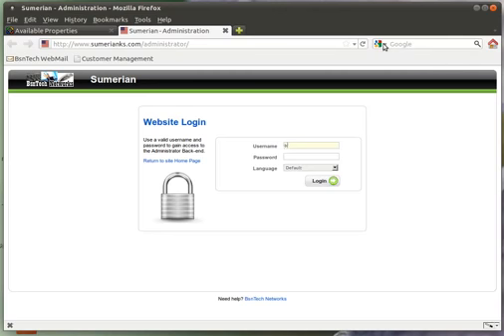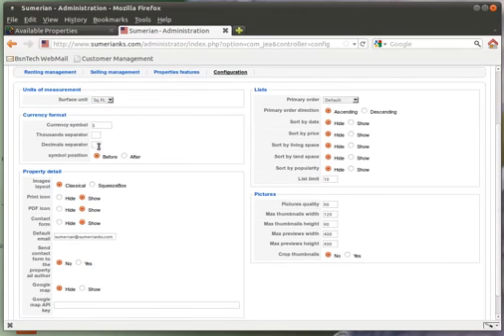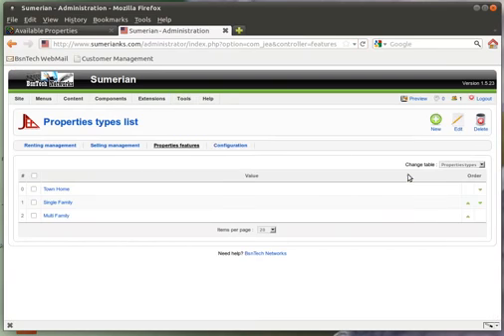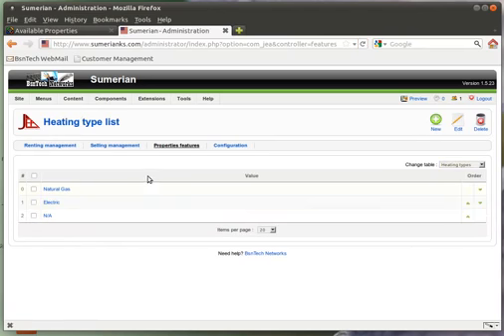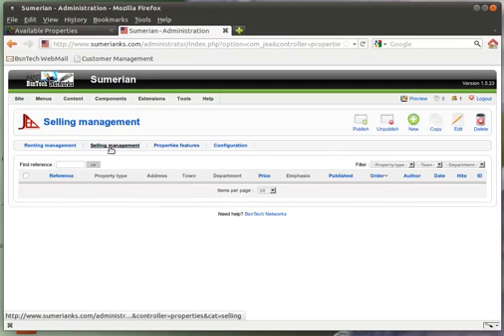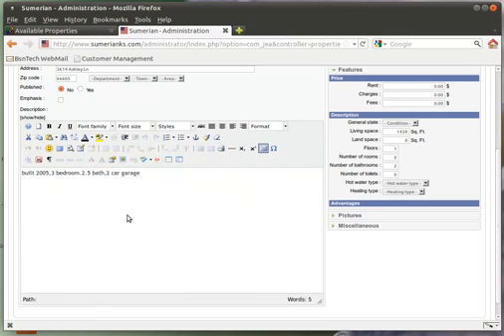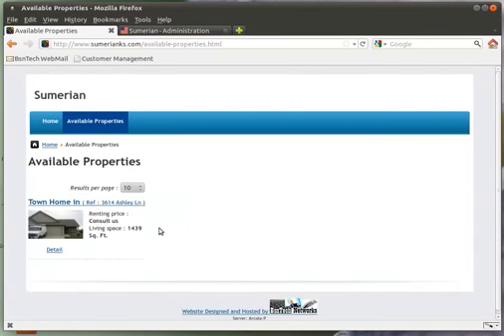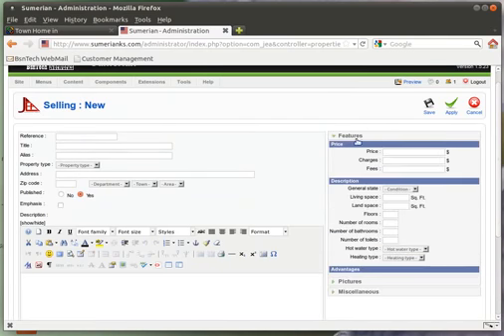Real Estate Listing Website Tutorial510